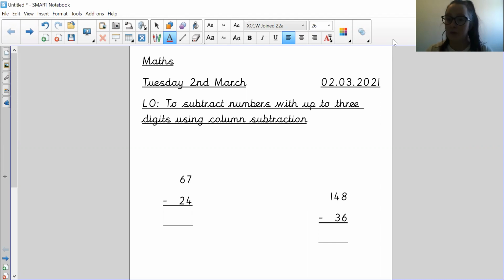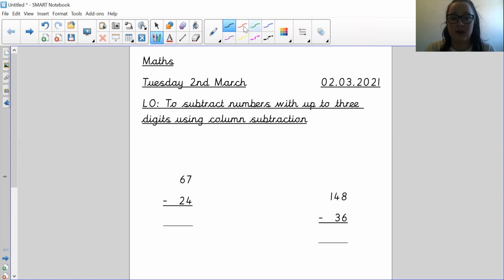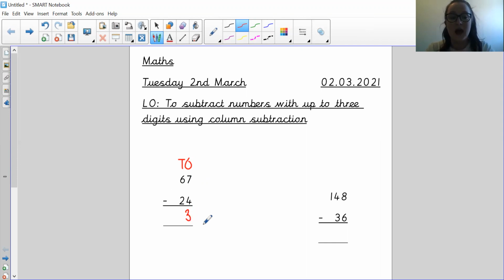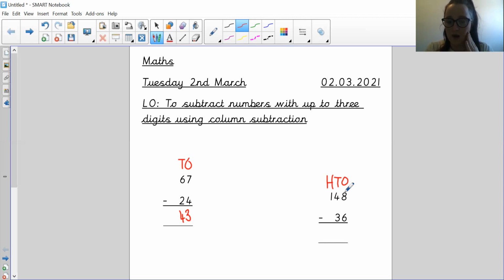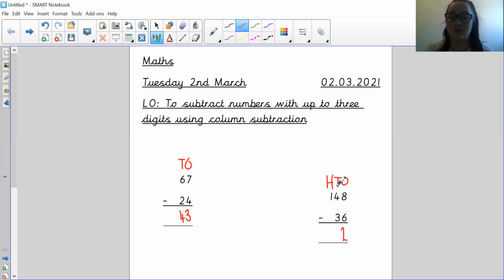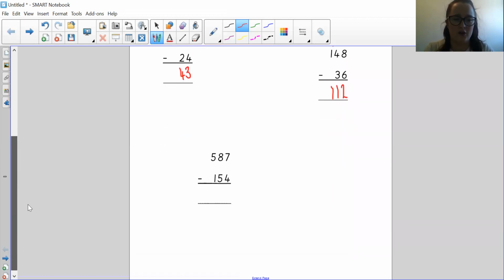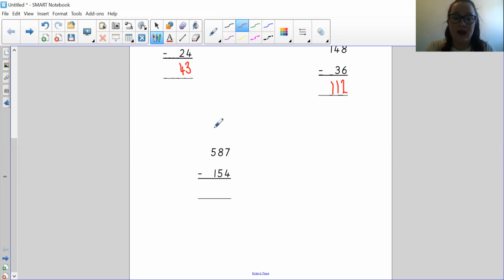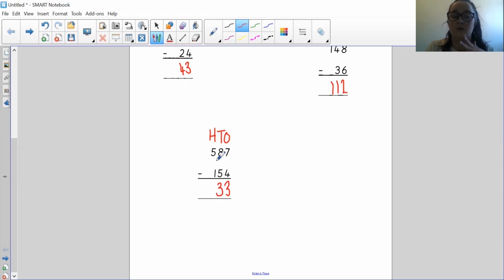Maths Tuesday 2nd March